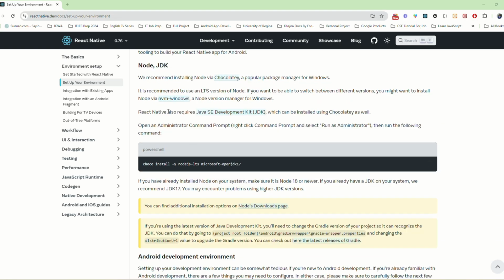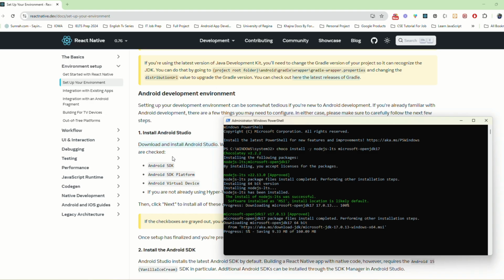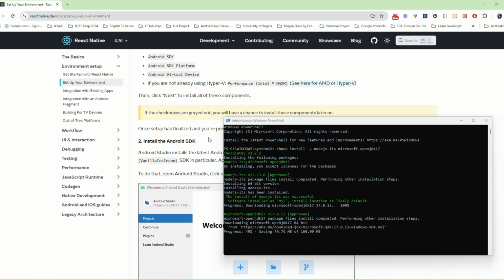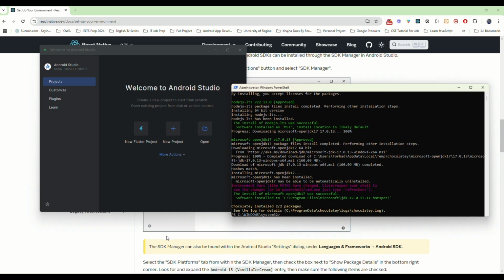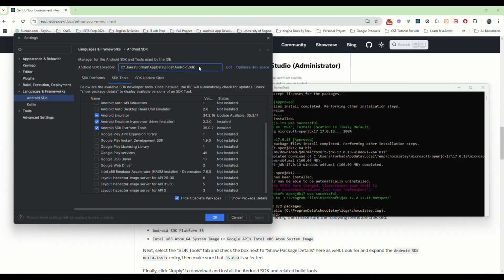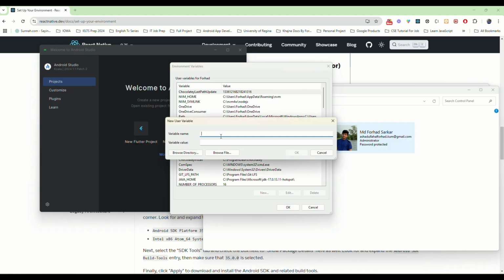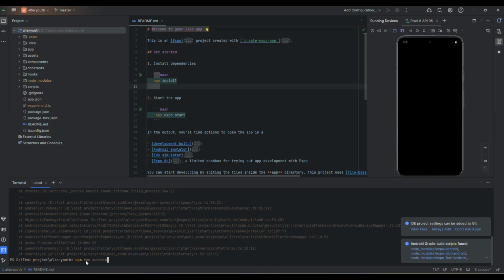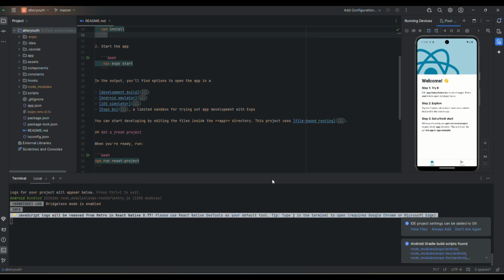Set Up React Native Project in 2025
In this video I have explain and shown how you can set up your first React Native Project.